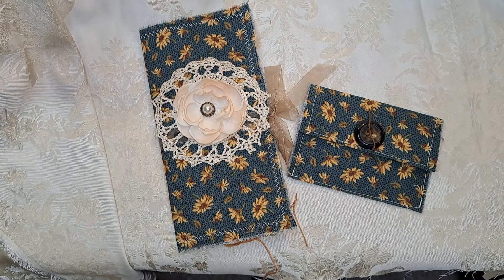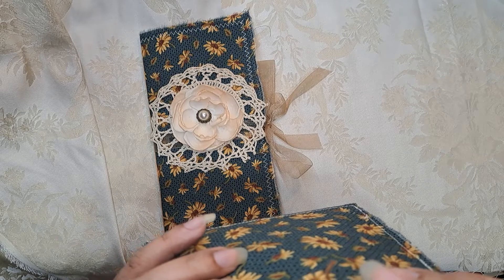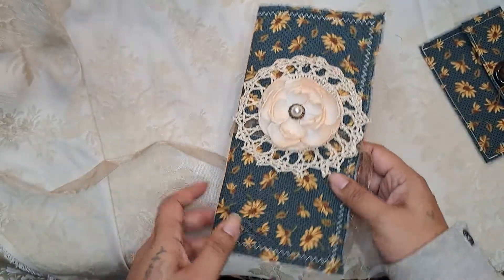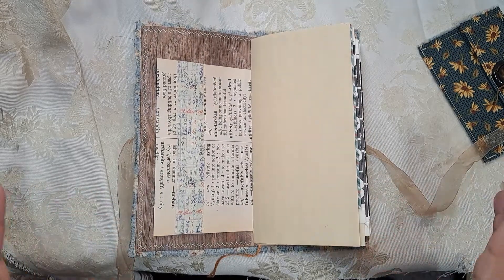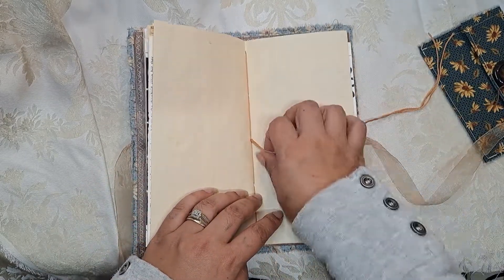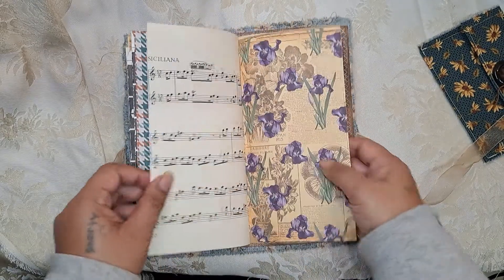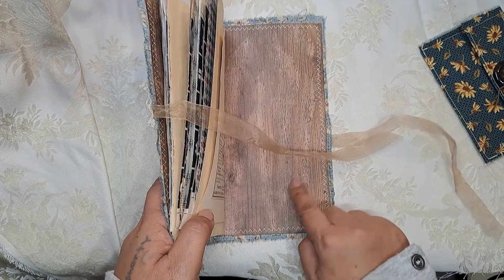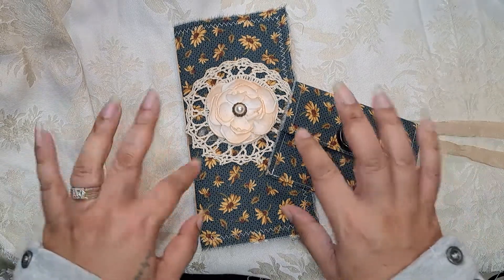Complete your own Junk Journal ~ A blank journal awaiting your creativity ✨️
Link to the journal:

Don't forget to scroll through my Instagram! 👇👇
FumaBearDesigns